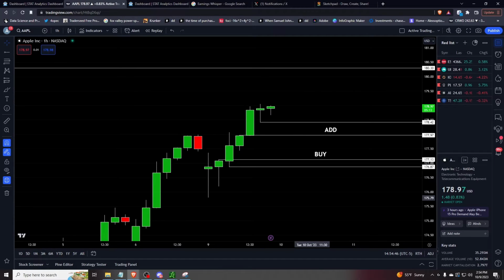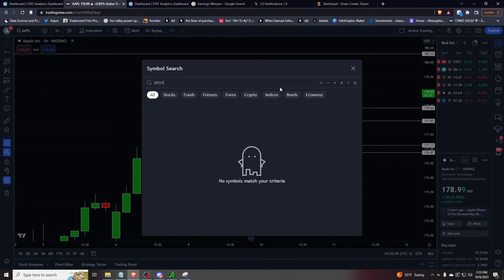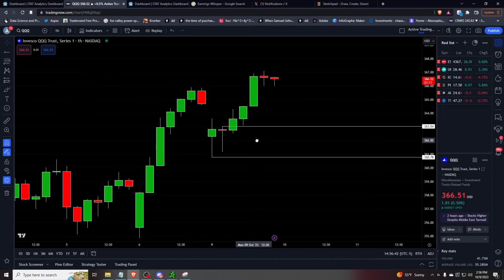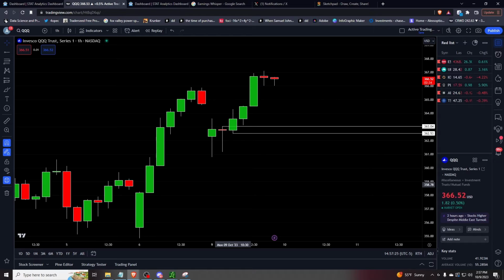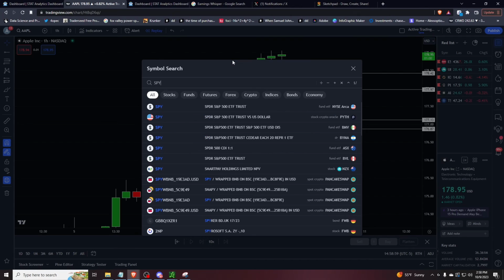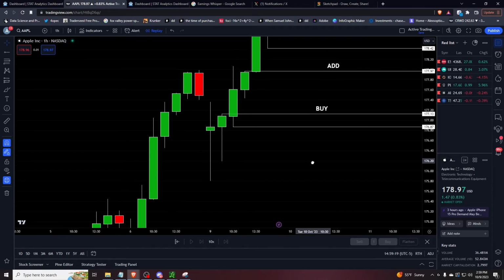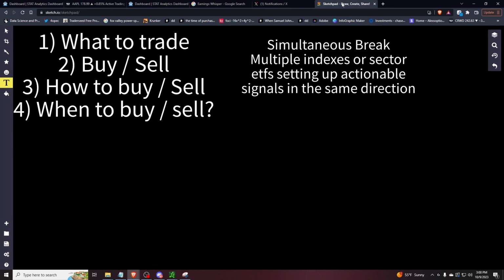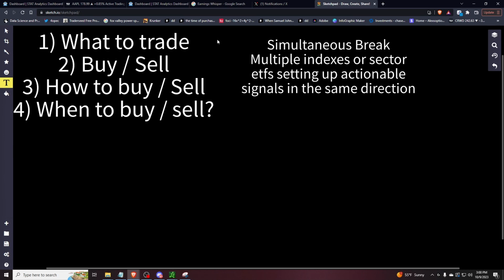What does a simultaneous break look like? | Trading For Beginners Part 5.B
In this video we aim to solidify the understanding of what a simultaneous break looks like. Then, we have a brief conversation on strength & weakness & risk management during this specific & objective market condition.

I urge you to start with part 2 of my series if you haven't already!